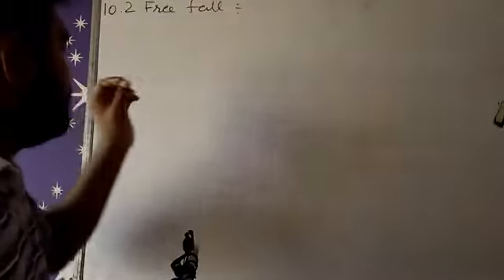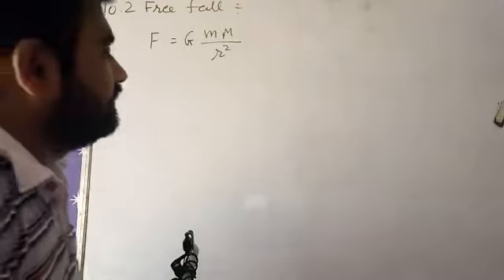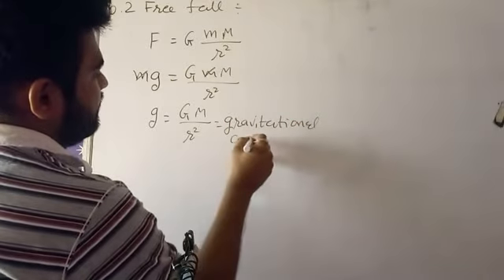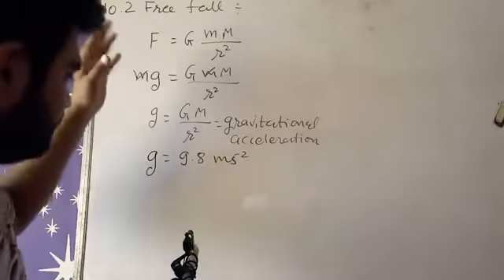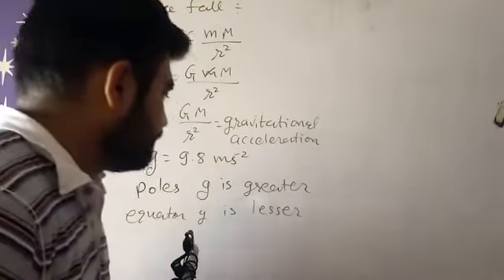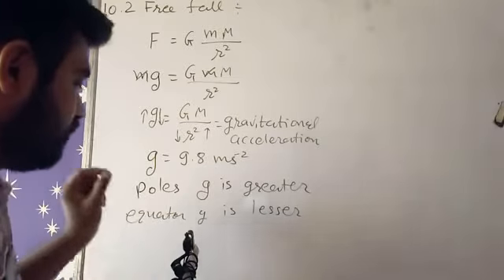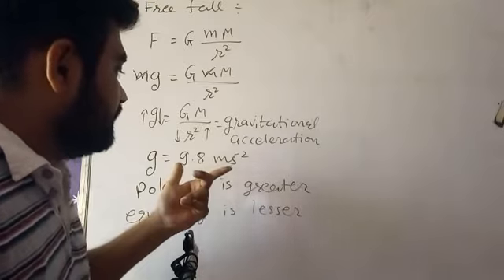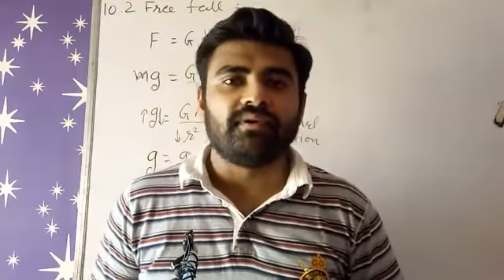NCERT Science class 9 chapter 10 10.2 FREE FALL